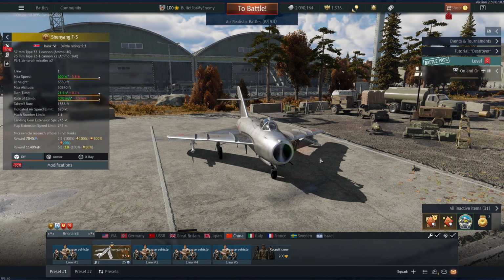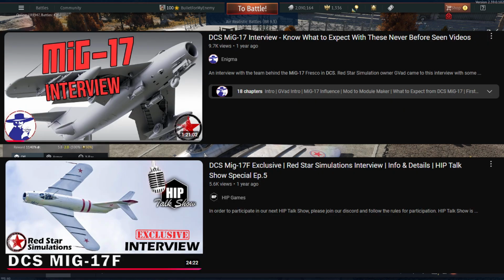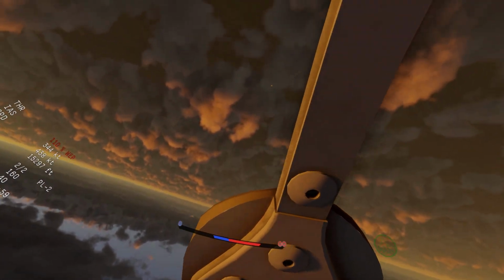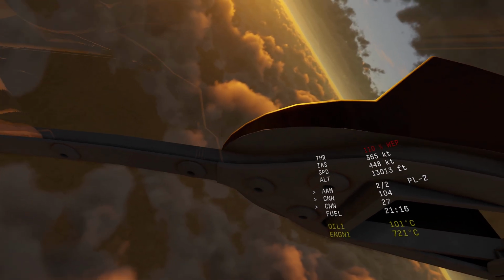WarThunder VR: MiG-17 | Pimax Crystal Light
Timestamps:

00:00 - Intro: WarThunder in VR
00:35 - Downsides? Silver lining?
01:25 - The Shenyang F-5/MiG-17 Fresco
01:58 - Squad up plans
02:36 - VR details/Affiliation plugs (Gib money plz)
03:11 - Sortie start
03:59 - First contact: VR gunnery
05:03 - Kfir encounter: Radius Vs. Rate
09:55 - Defending: Lightning & Skyhawk
10:58 - Ooooft + Donk
11:37 - “Crusaders are hot” PL-2 Probably
12:50 - Deflection perfection
13:04 - Trying for 6
14:19 - Landing and sign off
15:00 - Members’ Shoutout, outro & links

Fin

PC Specs:
Motherboard: N7 650E
CPU: 7800X3D
GPU: 4070ti
RAM: 64gb DDR5 6000mhz
Resolution: 2560 x 1440, 75Hz

Sim gear:
Warthog HOTAS with AVA base
TrackIR5
TFRP T.Flight pedals